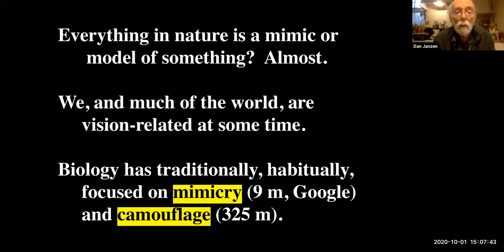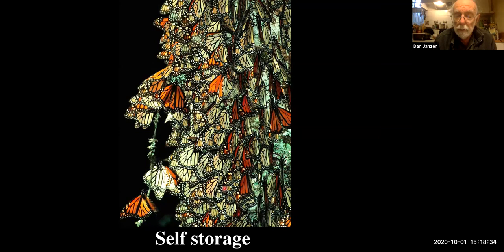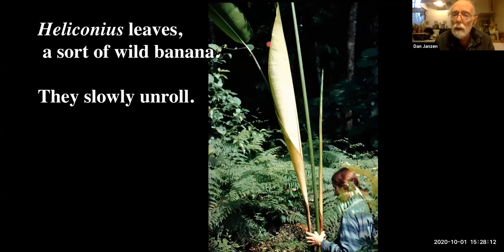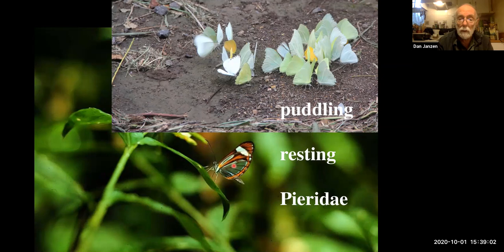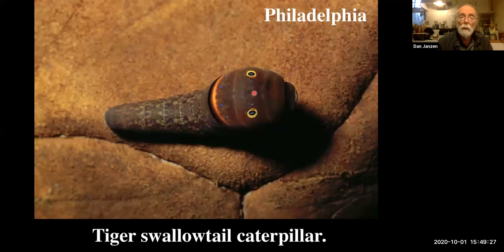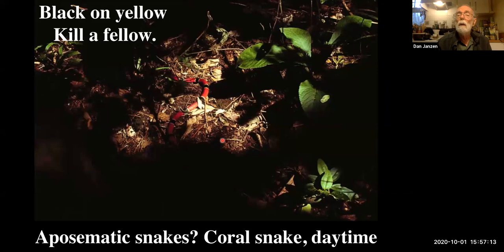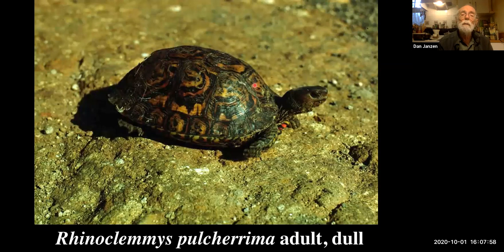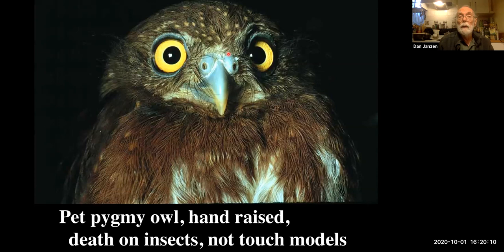(9) BIOL140 Lecture 10 - Mimicry: population ecology, evolution, selection, phylogeny, ...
Mimicry: population ecology, evolution, selection, phylogeny, taxonomy, perception and inference: why does so much nature look the same?